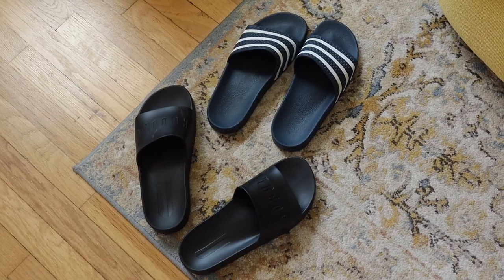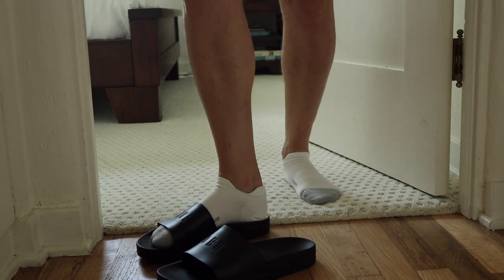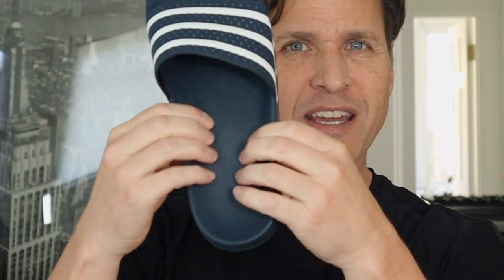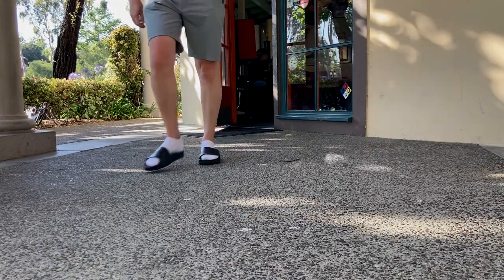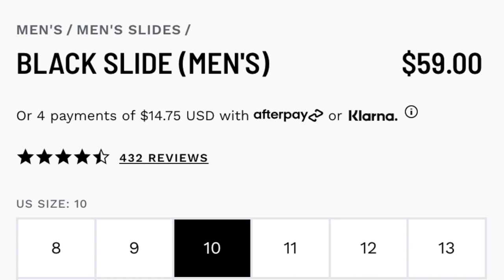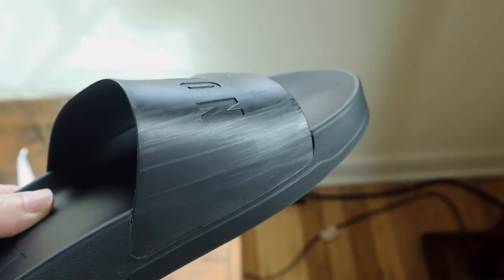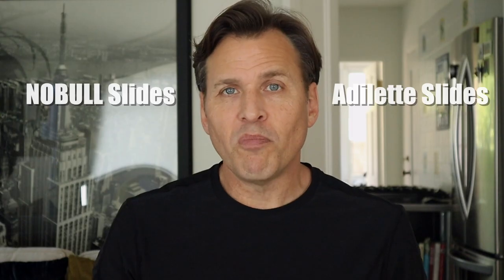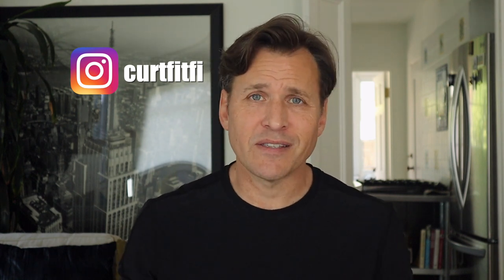Adidas Adilette Slides VS No Bull Slides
I like my original Adidas Adilette Slides.  Then I saw that one of my favorite shoe brands, NOBULL, had some slides of their own.  I had to try the NOBULLs.  What did I think?